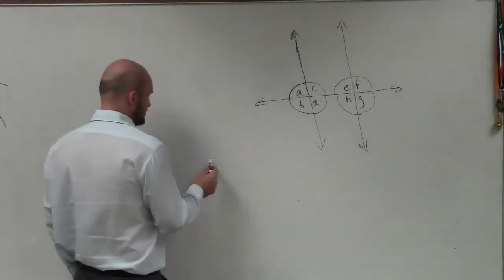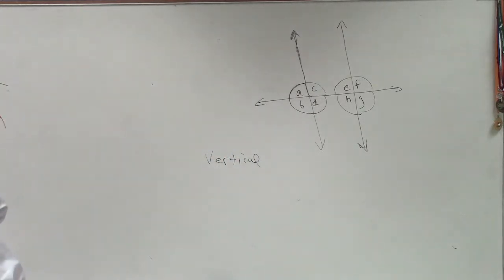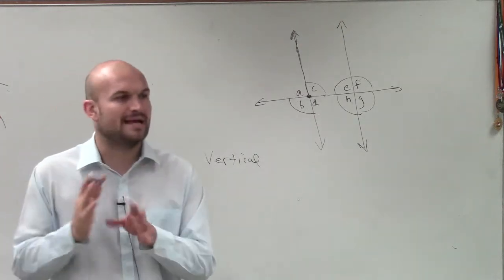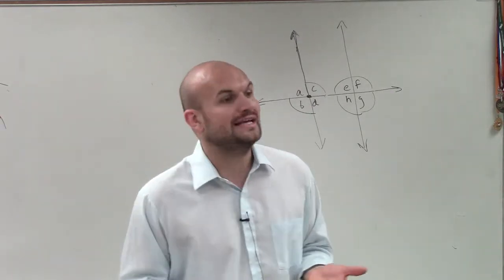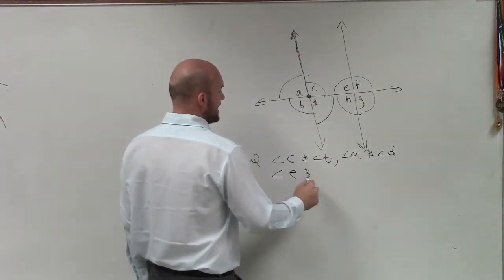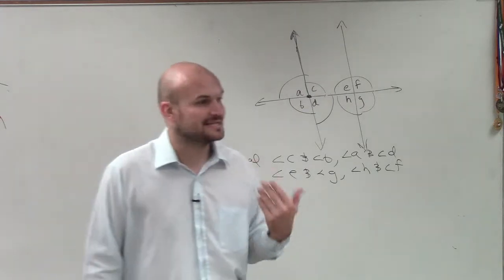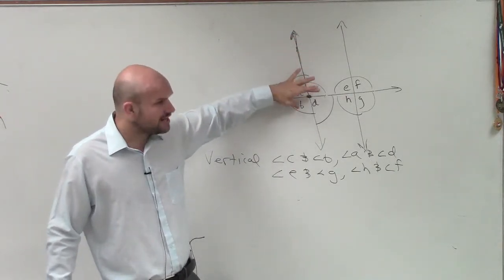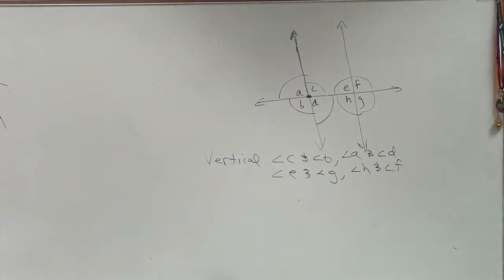Learning to Identify Multiple Examples of Vertical Angles